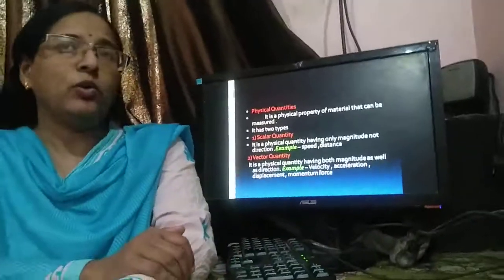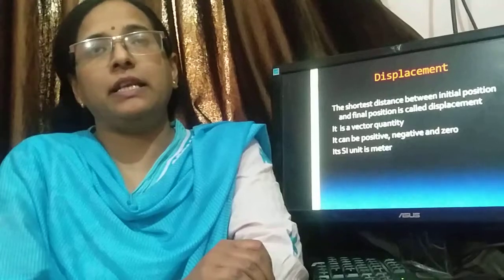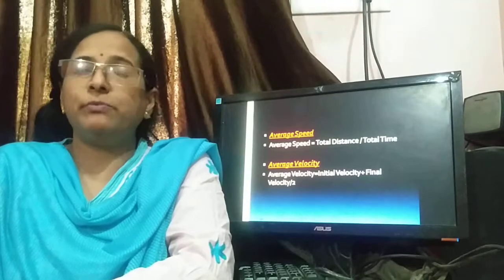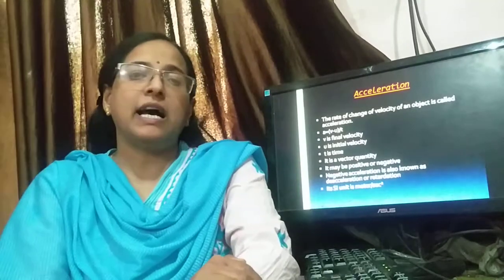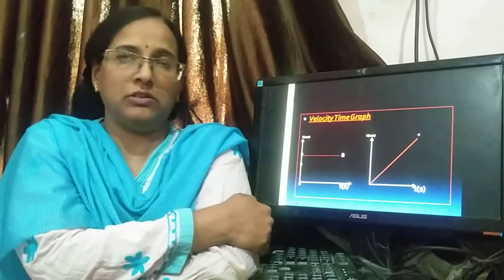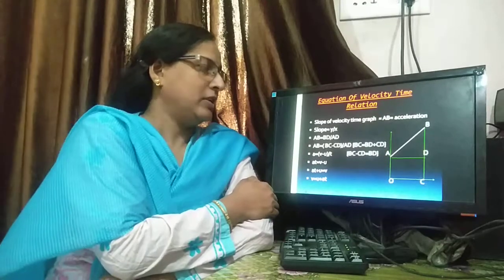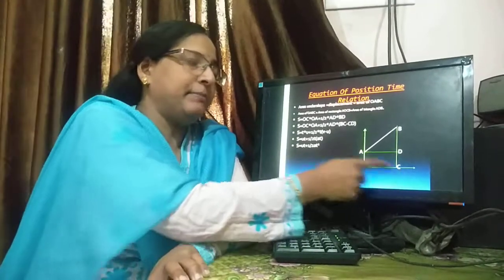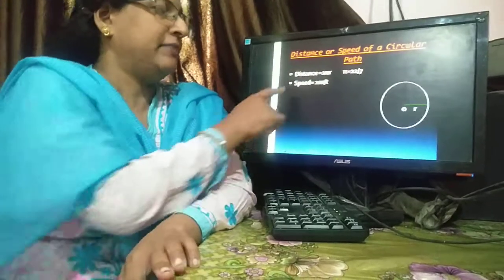Class 9 th Sub : Science Physics Chapter 8 Motion. By Mrs Annamma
Video Lesson by Mrs Annama V.B.